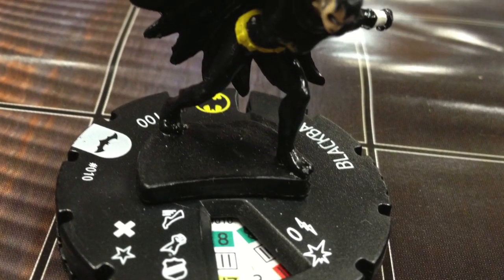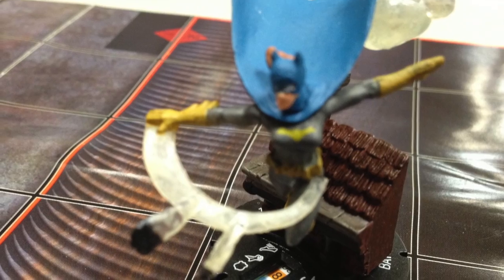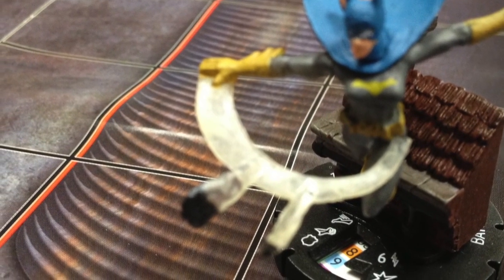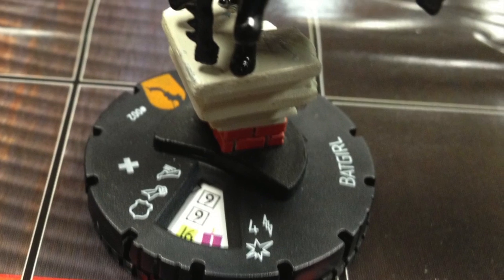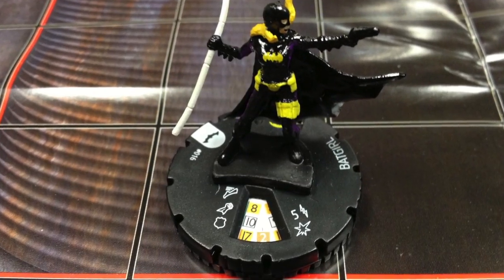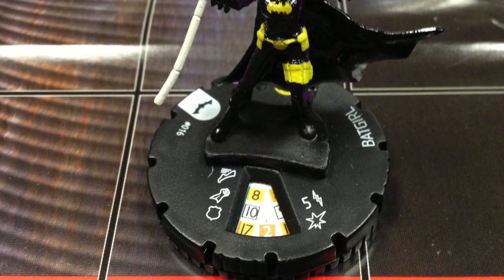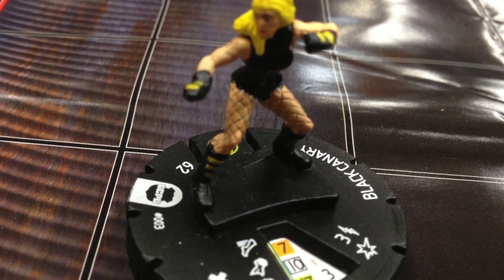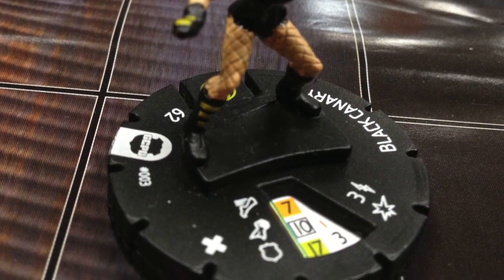HeroClix Teambuilding: 500 points, Silverage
Welcome to another episode of You Built That?

Playing for Wonder Girl's Lasso, Matt gets to make a 500 point Silver Age Team. The kicker is that female clicks get to use Incapacitate and if they have range, they get an extra Lightning Bolt when they use Incap.

As always, if you have any changes to Matt's team or if you would like to build a team, please leave the builds in the comments.